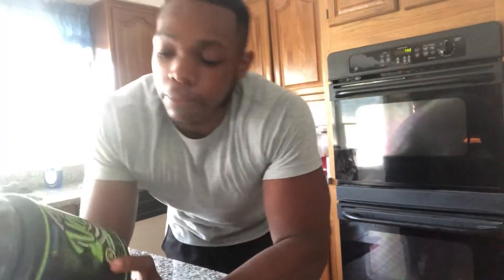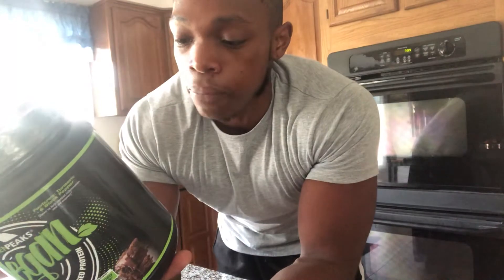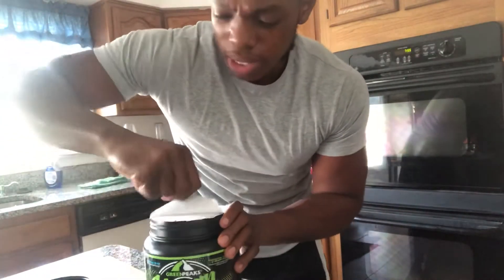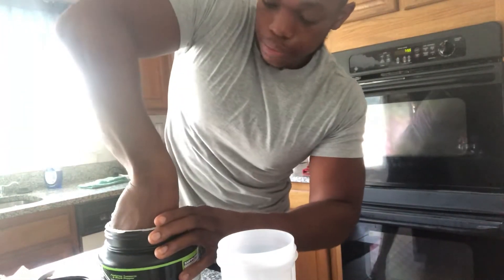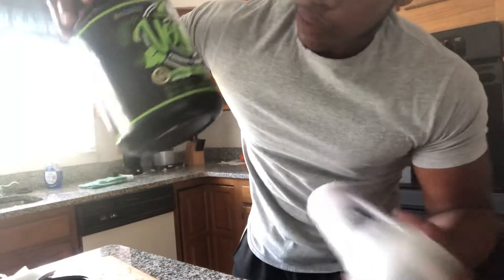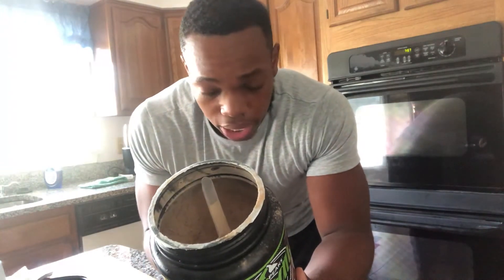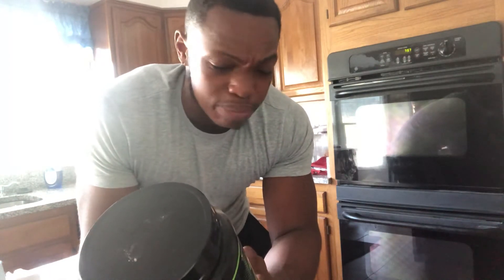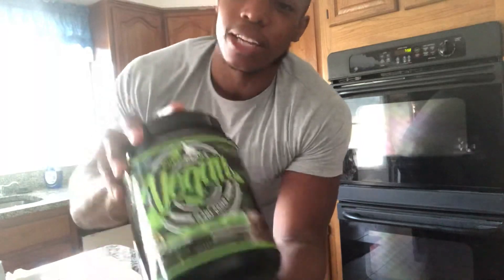Green Peaks “Chocolate Brownie” Vegan Protein 🌱 Review